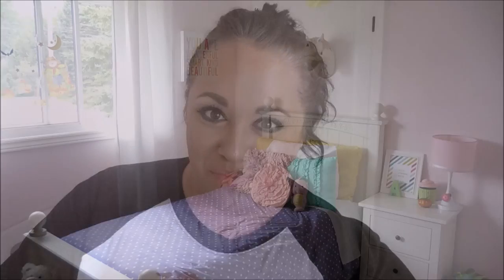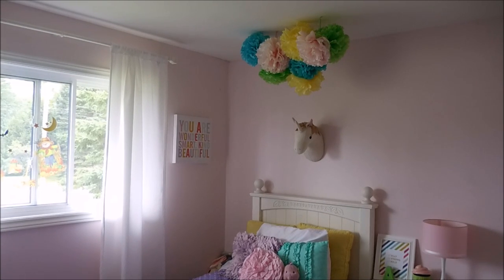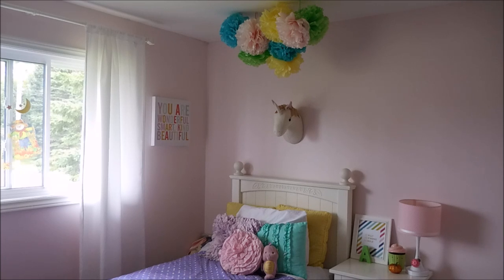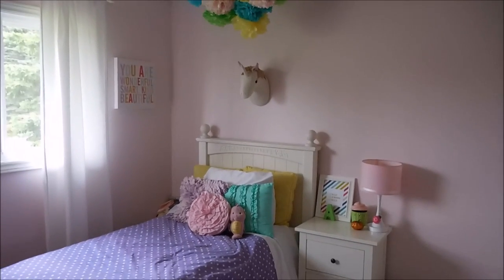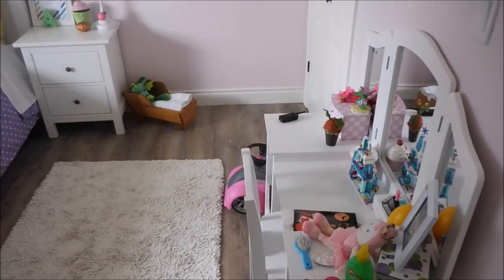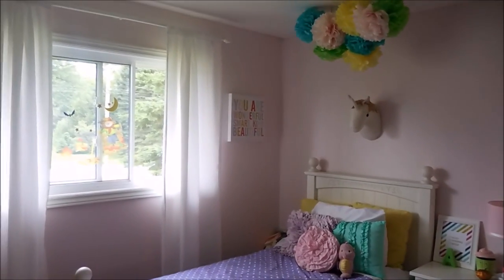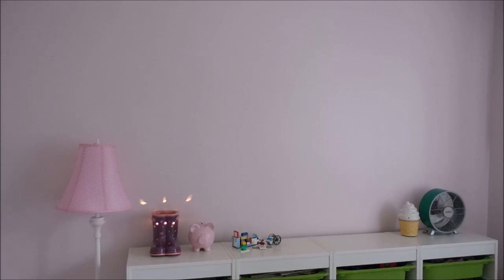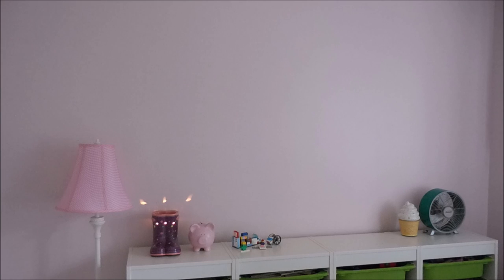2 BILLS 2 BLOW COLLAB | Bedrooms!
This month was the most challenging for me as I processed what I'd want to do in my daughter's room. I share with you a brief look at her space, share with you some of my challenges and my thoughts on the area where I'd love to blow some $$$.

Check out Carry Grace channel! She's the creator of this fun concept. Also be sure to check the playlist for everyone's videos!